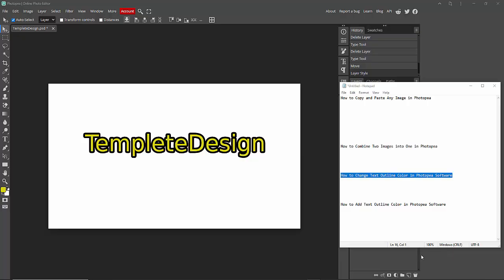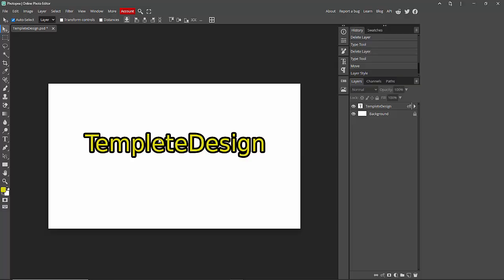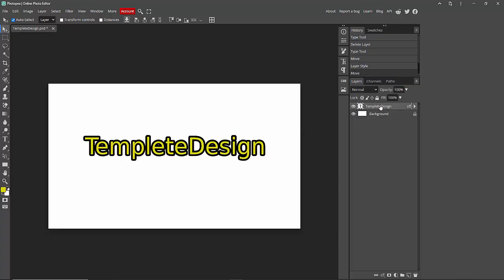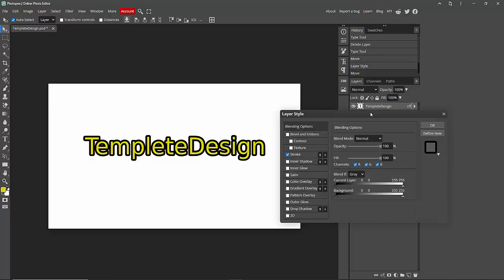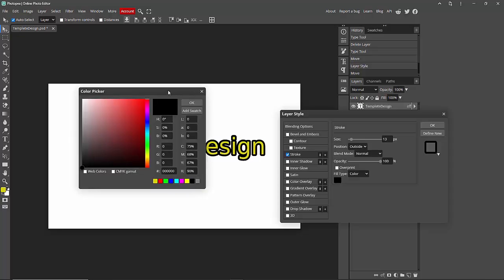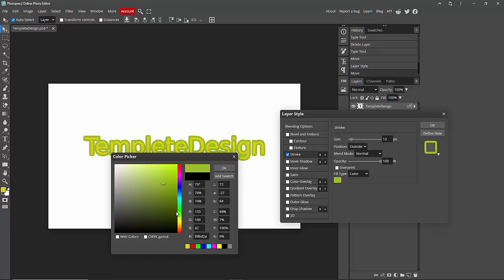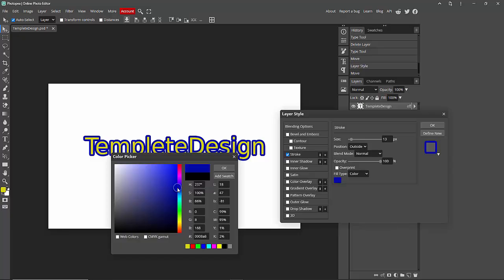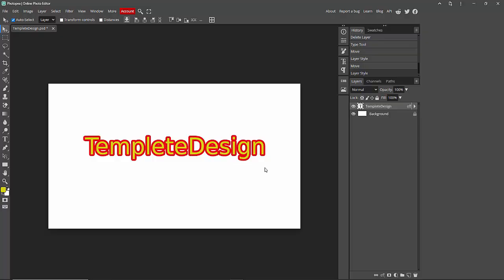How to Change Text Outline Color in Photopea Software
Learn step by step how to change text outline color in Photopea software. In this tutorial, I’ll guide you through the process of adding and customizing text outlines to make your designs stand out. Whether you’re working on thumbnails, posters, or digital artwork, this quick and easy Photopea tutorial will help you master text styling like a pro.

By the end of this video, you’ll know exactly how to:
✔ Add outline to text in Photopea
✔ Change the outline color to any shade
✔ Adjust stroke thickness for better design
✔ Make your text more attractive and professional

Perfect for beginners and graphic designers who want to level up their Photopea skills!